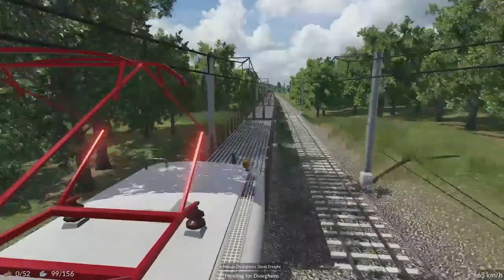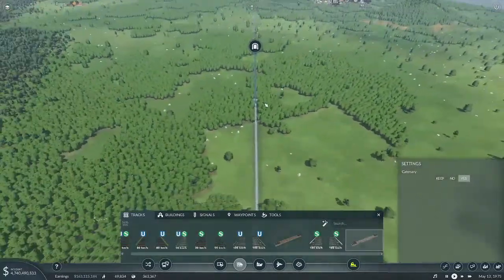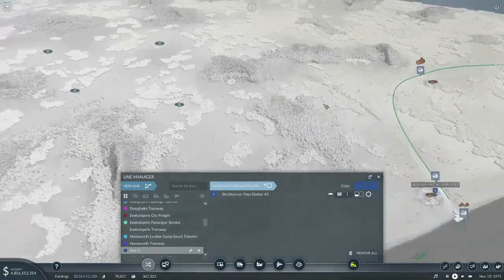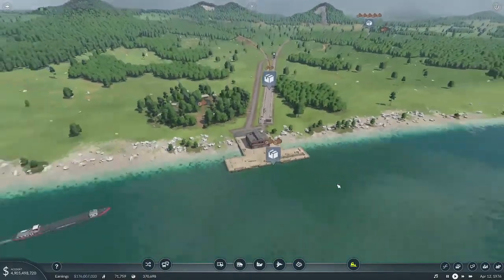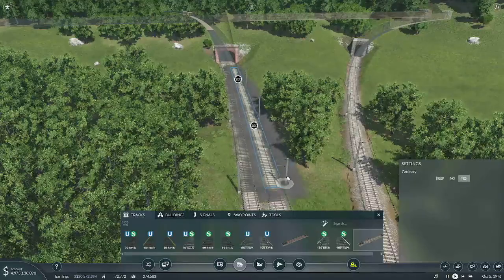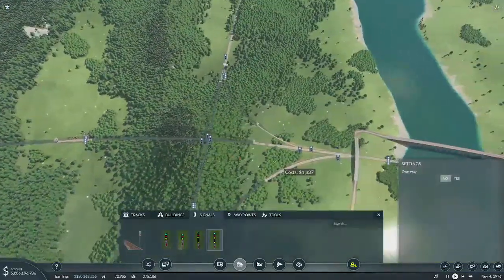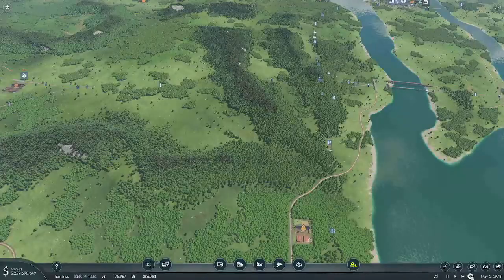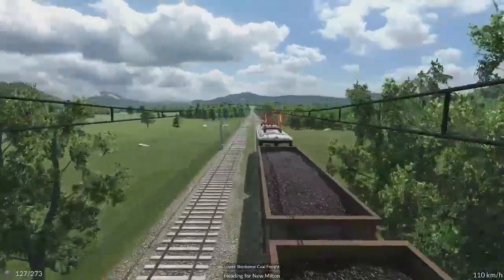More Wood and Steel | Transport Fever 2 S07 E19